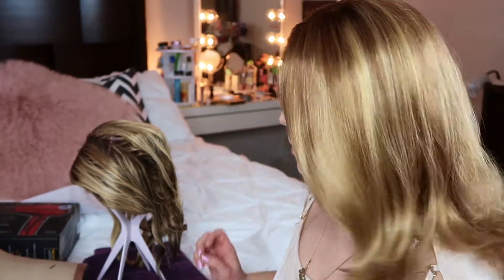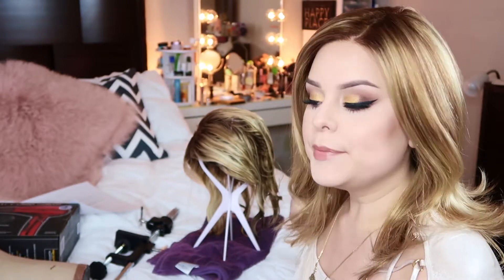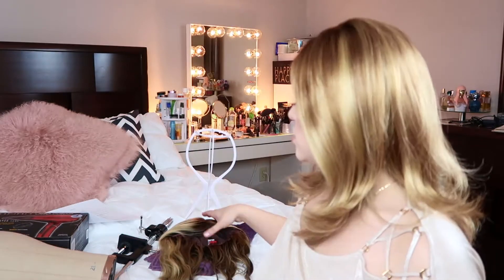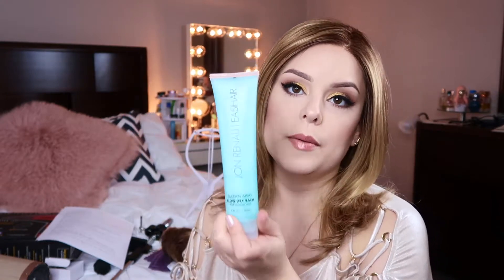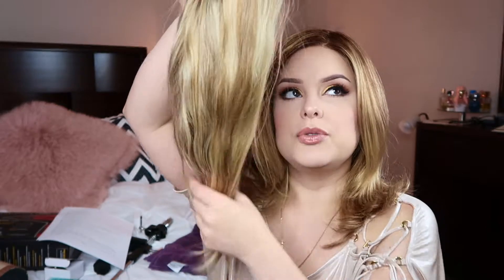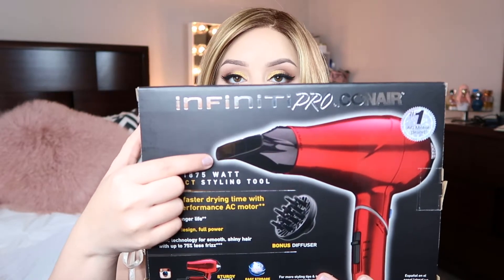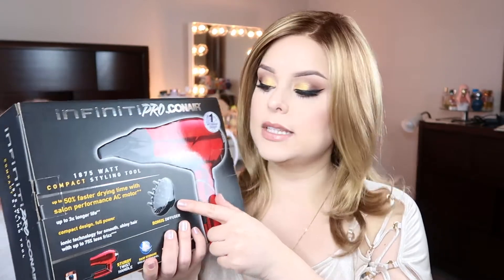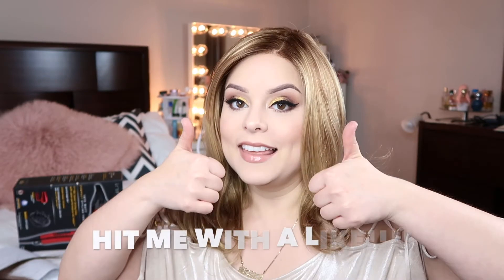Human Hair Wigs Blow-dry Pt 1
In this video I discuss why it's preferable to blow-dry wigs and toppers vs solely air drying and how to maintain the color and integrity of your delicate pieces!

Products Shown:
Jon Renau Round Brush
Jon Renau Paddle Brush
Jon Renau Blow-dry Balm
Canvas Blockhead
Wig Clamp Stand
T-Pins
Conair Ion Blow Dryer
Best Clips to use: Butterfly clips or claw clips (always section hair and pin hair to hair! not hair to cap)
Wig: Jon Renau Gwyneth in 12FS8, also shown: Jon Renau Blake in Toffee Truffle
I am wearing: Jon Renau Miranda in 14/26S10, my top is from Express

Thanks to Jon Renau for helping make this video possible.